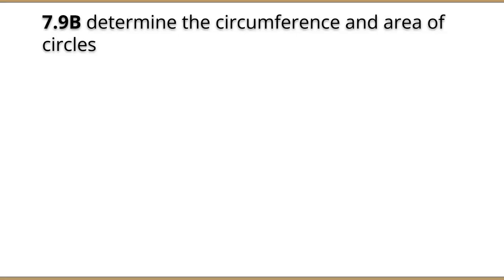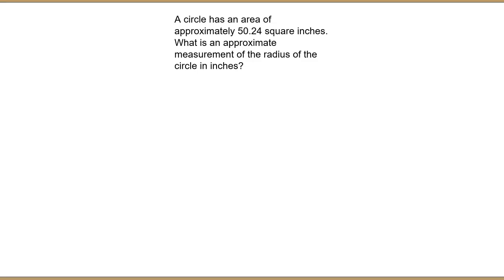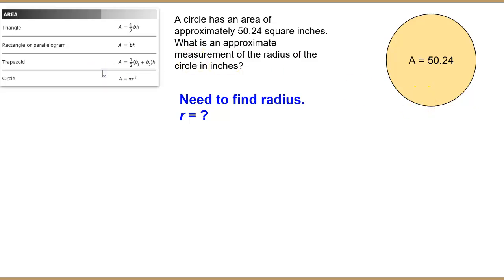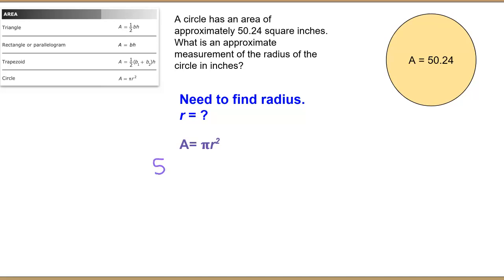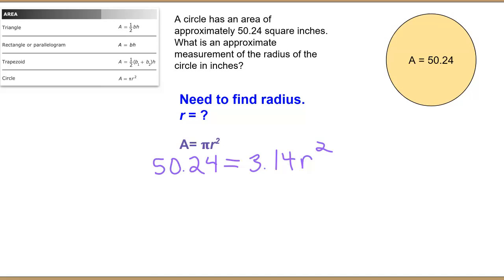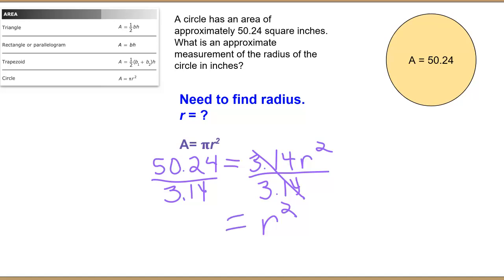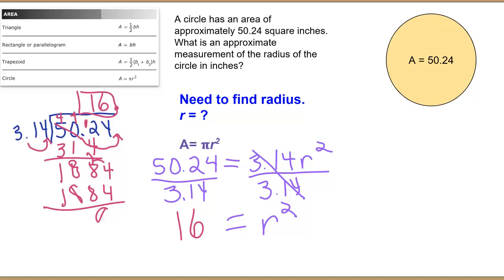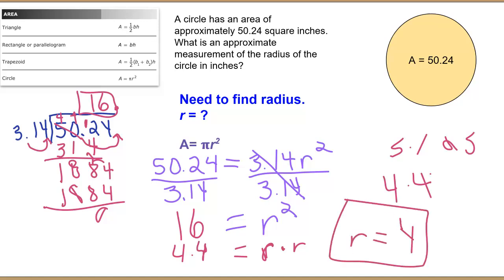Q3.1 Find the Radius given Area (7.9B)